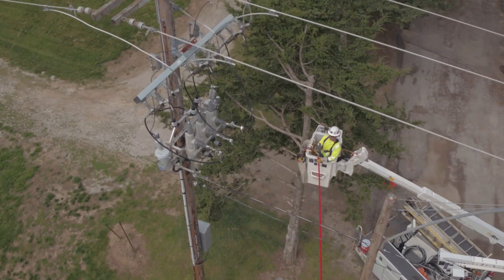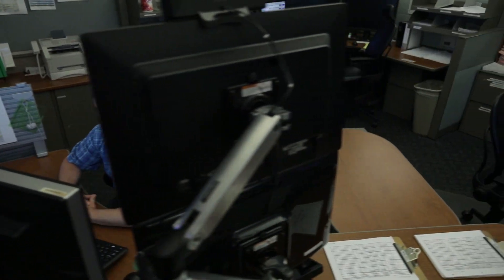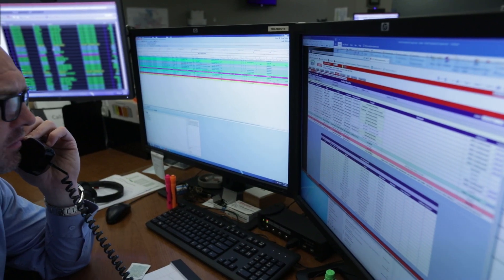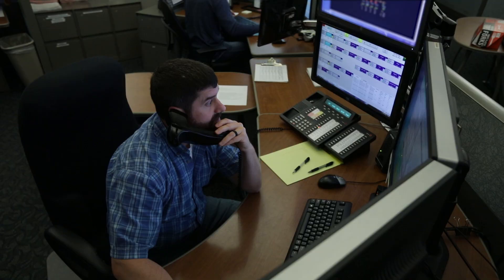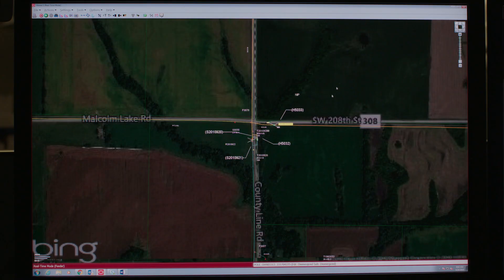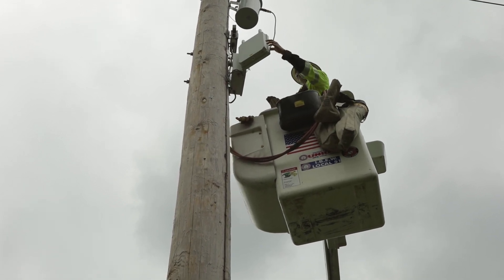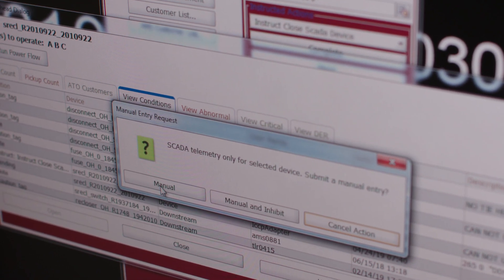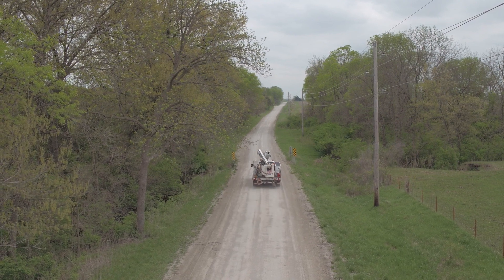Kansas City Power and Light Pioneers New Automation Thinking for Utilities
Kansas City Power and Light (KCP&L) has hacked how the industry thinks about automation today to make their systems and dashboards smarter, simpler, and more savvy.